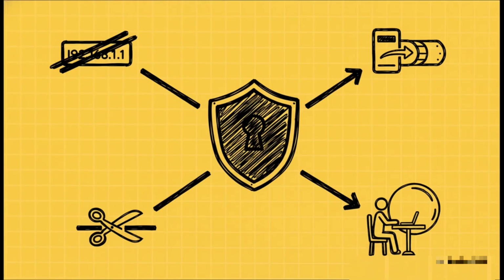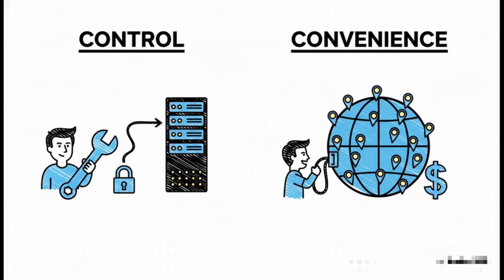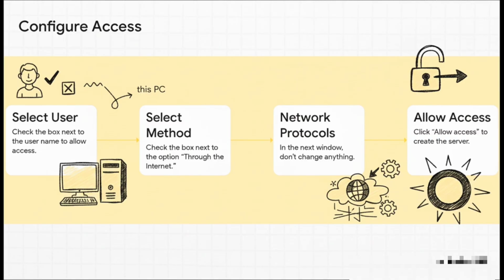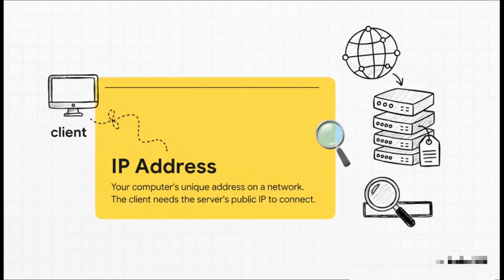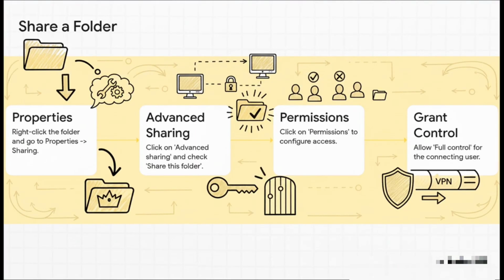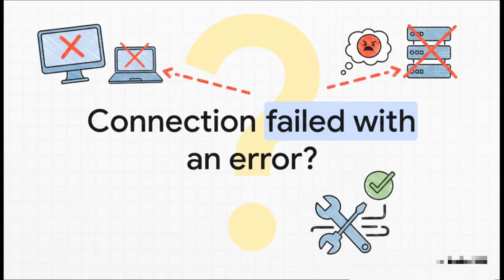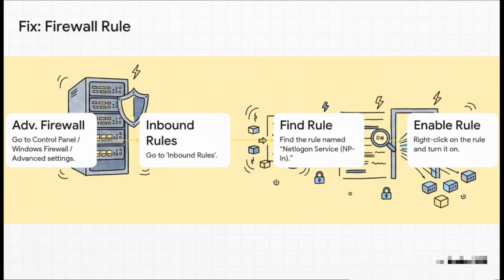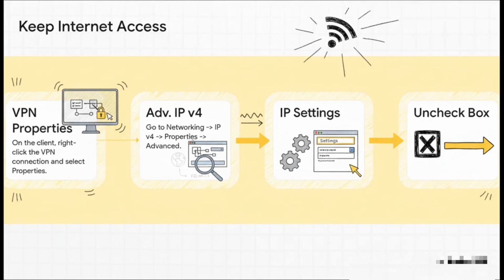How to Create a VPN Server on Windows & Connect Remotely | Complete Tutorial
In this tutorial, you’ll learn how to create your own VPN server on a Windows PC and securely connect to it from another computer. This setup helps you hide your real IP address, encrypt your internet traffic, bypass network restrictions, and remotely access shared files—perfect for secure browsing on public Wi-Fi.

This video walks you through the entire process, from configuring the server to connecting a client device without using third-party VPN software.

What You’ll Learn in This Video:

How to configure a Windows incoming VPN connection

Creating and managing user access permissions

Sharing folders with full control over a VPN connection

Setting up the Windows built-in VPN client on another PC

Fixing common VPN connection errors

Assigning a custom IP address pool

Configuring Windows Firewall rules

Enabling Port Forwarding (Port 1723) on your router

Keeping internet access active by adjusting default gateway settings

This method is ideal if you want full control over your data and connections. If your goal is only anonymous browsing, a ready-made VPN service may be more suitable.